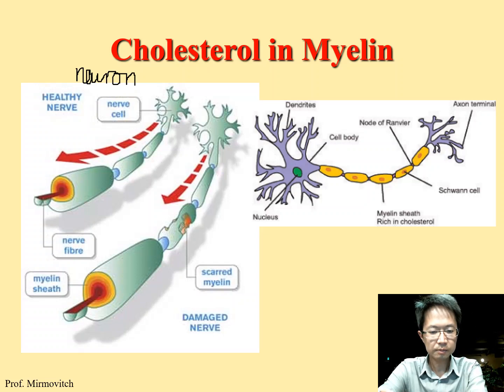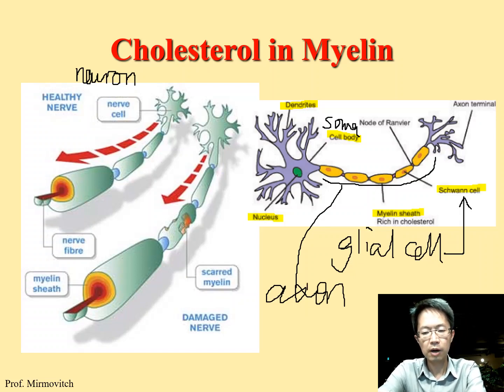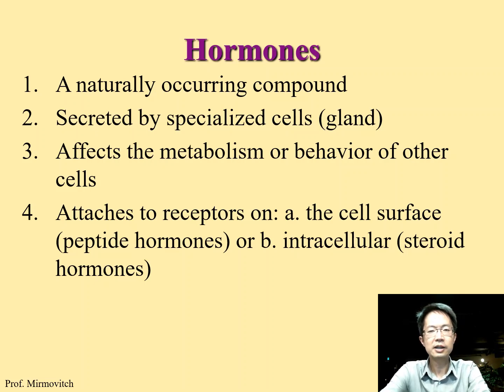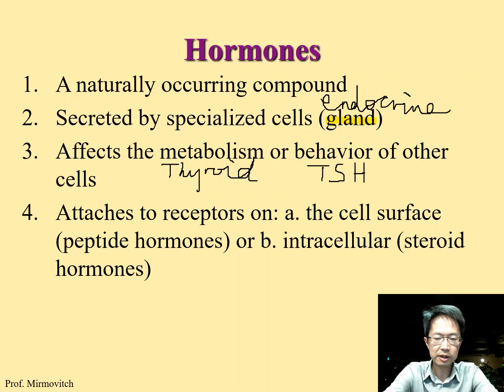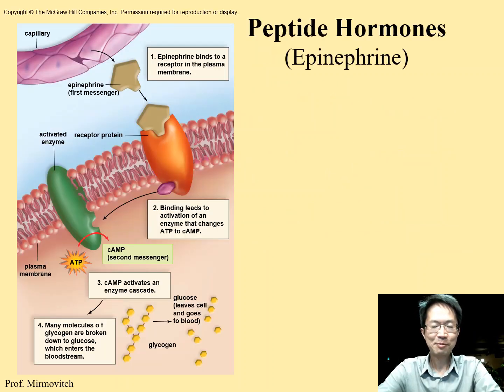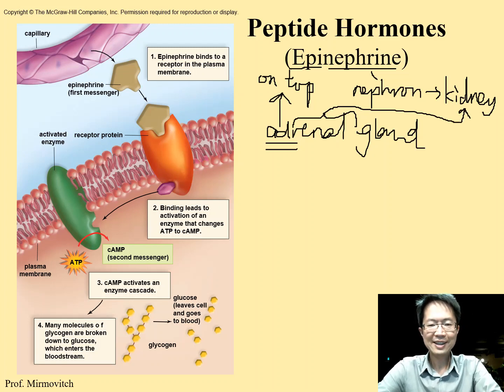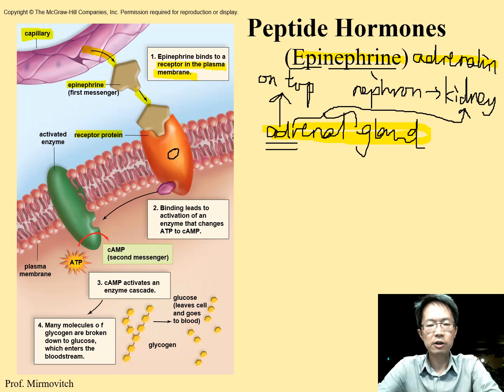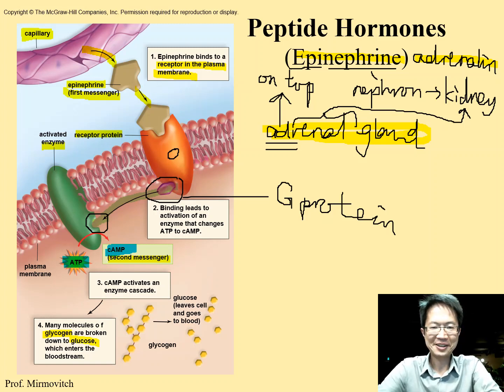Module 3.3 Lipids with narration 5/8